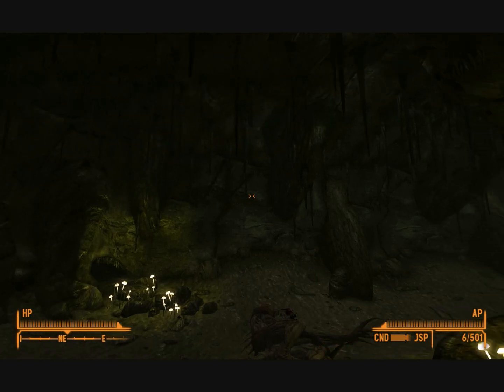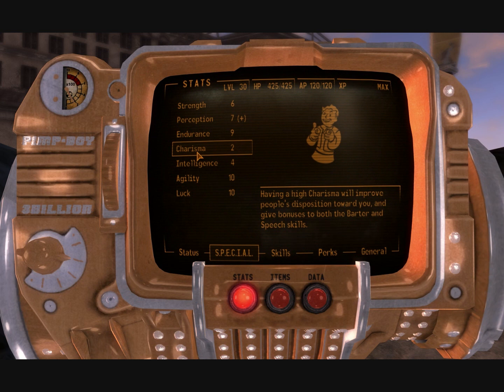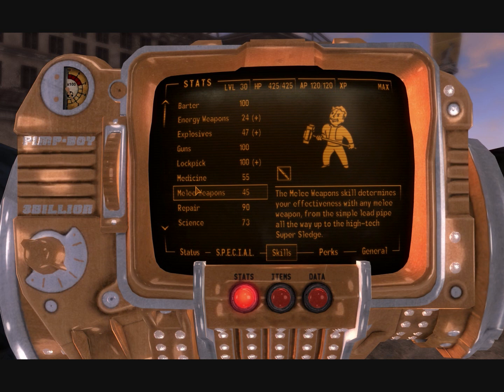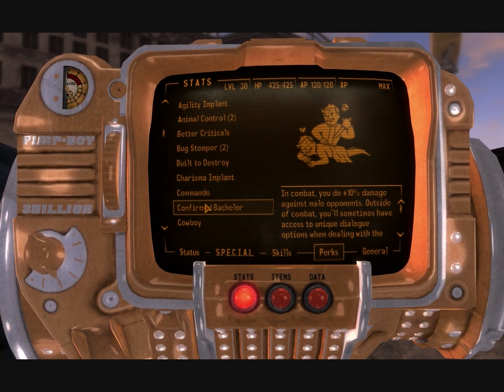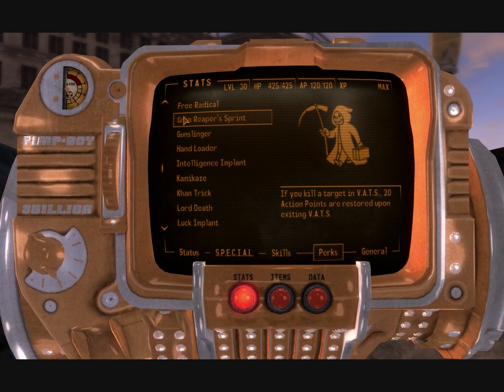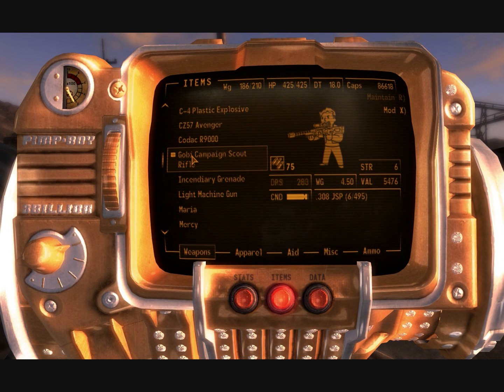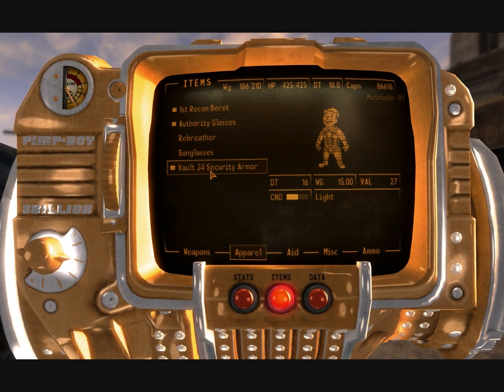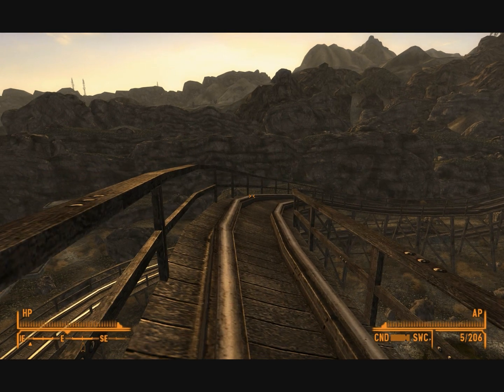Fallout New Vegas- "Very Hard" Character Build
This is a character build designed to conquer even the most difficult battles on Very Hard difficulty in Fallout New Vegas, without depending on gimmick weapons like the Alien Blaster. It revolves around massively increasing critical hit percentages and damage bonuses to make a particular set of weapons obscenely powerful.

 I spent a good deal of time on this video, so any suggestions/comments/thumbs up would be appreciated. Unfortunately I had to cut out a bit to keep it in the 15 minute limit, but the important gameplay commentary is there.

Final SPECIAL stats:
Strength- 6
Perception- 7 (+)
Endurance- 9
Charisma- 2
Intelligence- 4
Agility- 10
Luck- 10

Traits:
Kamikaze
Built To Destroy

Important skills:
Guns- 100
Lockpick- 100
Melee Weapons- 45
Repair- 90
Science- 70
Survival- 45

Perks:
Confirmed Bachelor
Run n' Gun (45 Guns)
Travel Light (45 Survival)
Gunslinger
Rapid Reload (AG 5)
Commando
Finesse
Sniper (6 PE, 6 AG)
Cowboy (45 Guns, 45 Melee)
Hand Loader (70 Repair)
Better Criticals (6 PE, 6 LK)
Grim Reaper's Sprint
Nerves of Steel (7 AG)
Action Boy (6 AG)
Math Wrath (70 Science)

Points I wasn't able to bring up in the commentary:
-You need the Cowboy perk to boost the power of the Ranger Sequoia. This also makes the cowboy repeater much more powerful, which is useful until you get the Sniper Rifle.
-I recommend using Psycho/Med-X liberally, the power bonus is very noticeable and I always use it before difficult fights (such as against deathclaws)
-Confirmed Bachelor also gives free access to Arcade Gannon's quest and in pre-patched games may also entitle you to free repairs from Major Knight
-The Gobi Scout Rifle in this build is vastly superior to ANY build using the anti-materiel rifle. This is the best sniper rifle in the game, hands down.
-That being said, the anti-materiel rifle is still a great weapon for companions. You will need to use a skill magazine to get the 100 Repair skill needed to make hand loader AMR rounds.
-The main reason I like Maria is because it's very cheap to repair and buy ammo for. The 12.7 mm pistol is pretty dang powerful too, though you need to do a special sidequest to start buying the ammo for it in bulk.